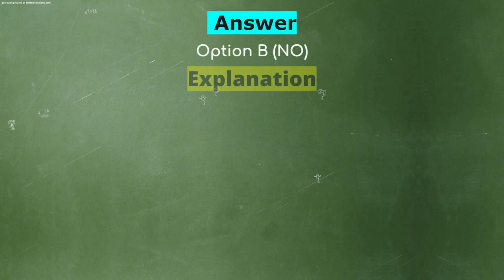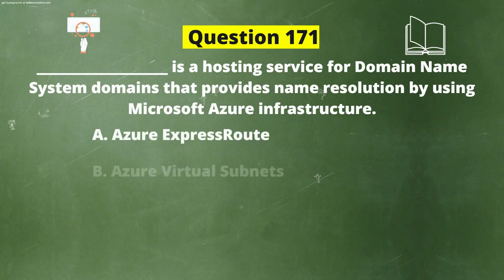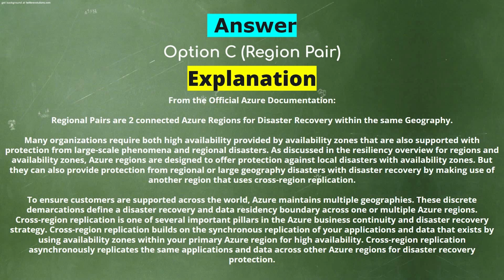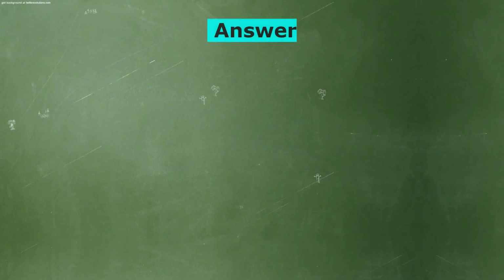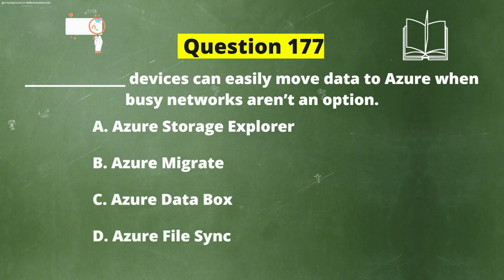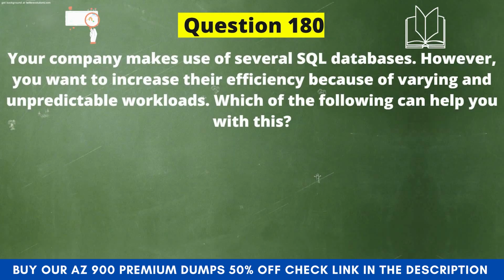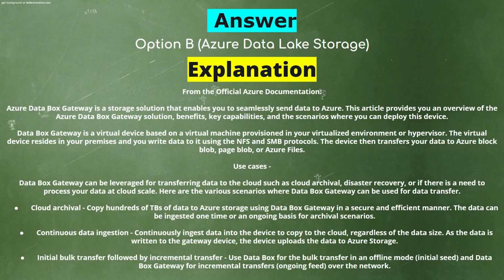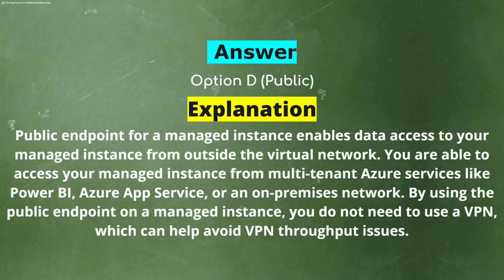AZ 900 Real Exam Questions || AZ 900 Exam Cram 2023 || Part 30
Welcome to our Brand New AZ 900 Real Exam Questions || AZ 900 Exam Cram 2023 || Part 30 , In this video, we are going to discuss all the Dummy Questions of the Microsoft Az-900 exam.

👇 What you'll Get in these Dumps?👇
➼Instant Download

✨ Our Popular Playlist You Can Watch ✨

Microsoft AZ 900 Practice Test August 2023 is the most updated and detailed exam preparation guide for Microsoft Azure Architect Certification Exam. This az 900 dumps August 2023  is designed to help you in obtaining a high score on the Microsoft az 900 exams 2023 on their June 2023 evaluation period. Updegree’s az 900 exam questions and answers will help you to pass your az 900 dumps in July 2023 with ease by making use of the information available on this channel. In addition, it is an online practice test video guide that includes practice tests for all the topics of az-900 exam questions free in order to keep you fully prepared for taking the actual az 900 practice test 2023 exams. Microsoft az 900 practice test video does not have any charge for the. The scale of this free test is 15 questions in each az 900 dump latest free video and the duration of it is15/20 minutes. az 900 exam questions and answers have 4 options to conduct the test.  The main reason for this is that you can be saved from unnecessary costs with our AZ 900 practice test August 2023 and save yourself some time. In addition to this, we focus on developing and maintaining a huge database of AZ 900 question that matches your requirements so that you can get all the necessary information to obtain the Best Microsoft Certification in the shortest time possible.This Microsoft AZ 900 dumps (August 2023) will help you in passing AZ-900 exam. This best practise test is designed to assess the user's ability to perform CRM applications configuration and management solutions. The Microsoft AZ-900 exam is updated regularly and our free test dumps for January 2023 cover all areas of CRM certification, including business analysis, implementation design, deployment and administration, user experience design and more.az900 practice test August 2022 is here, az900 practice test August 2023 is come, Microsoft AZ 900 practice test August 2023 is updated.az-900 exam dumps May 2023 and az-900 dumps May 2023 are available in form of PDF and VCE. you may get high score by using both of them together for your AZ900 examination. az-900 practice test august 2023 is the best way to prepare yourself in your academic life with the help of online study materials.AZ-900certification dumps may 2023, az 900 dumps june 2023, Microsoft az 900 practice test, az 900 dumps august 2023